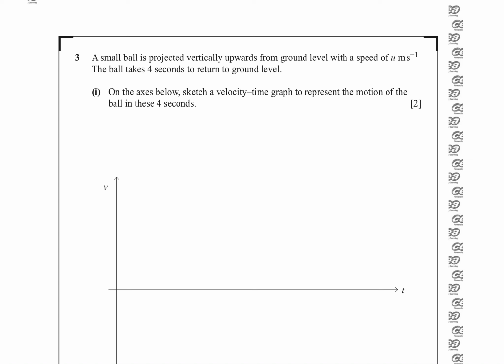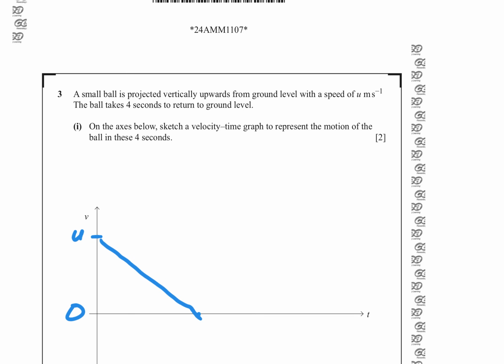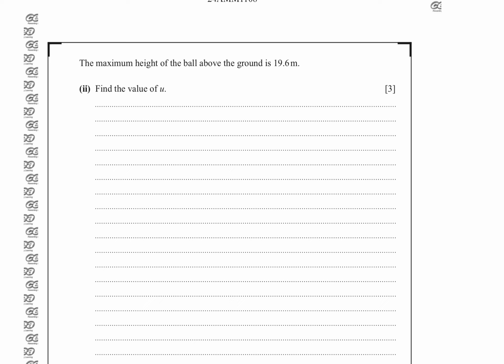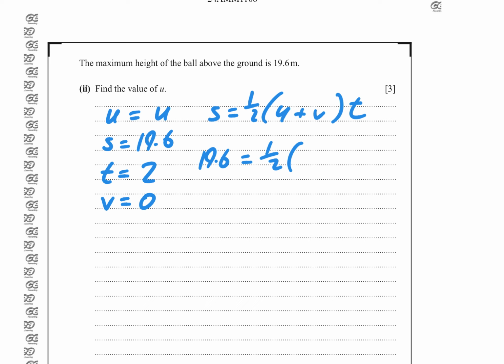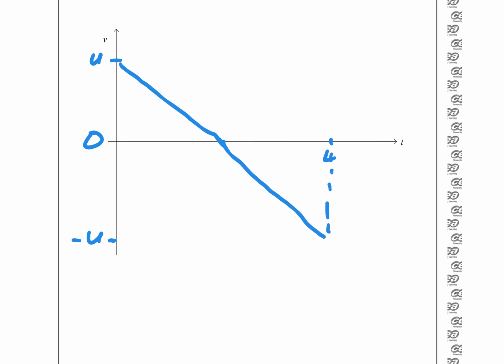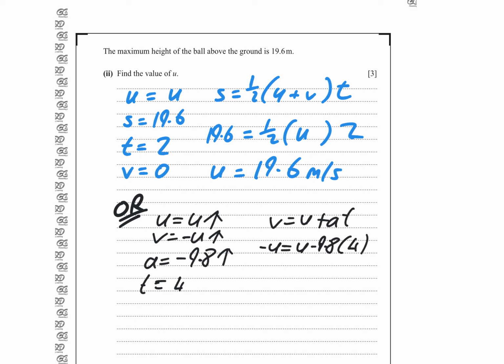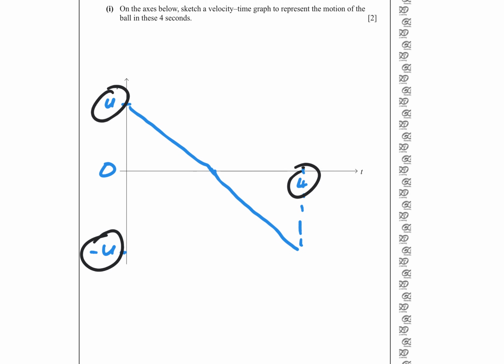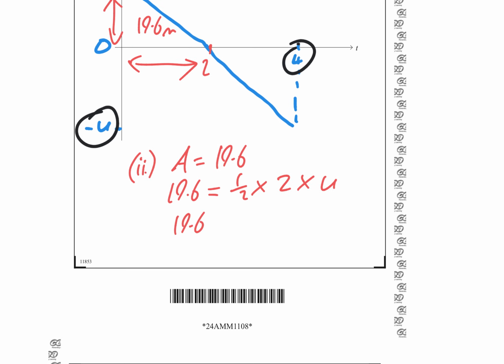AS-Maths Velocity Time Graph Question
📐 Welcome to our comprehensive guide on Velocity Time graphs for AS-level Maths, focusing on the CCEA 2019 M1 paper! 📏

Velocity Time graphs, a fundamental topic for students preparing for their AS-level Maths examinations across various exam boards, including CCEA, OCR, EDEXCEL, AQA, WJEC, and IGCSE.

- Understand the nuances of Velocity Time graphs.
- Master three distinct methods to tackle questions effectively.
- Dive deep into the CCEA 2019 M1 paper, a legacy paper providing invaluable insights into exam strategies.

- Explaining Velocity Time graphs and their significance.
- Demonstrating two methods utilizing constant acceleration formulas.
- Unveiling an alternative approach leveraging the area under the graph concept.

- **Comprehensive Guidance:** Receive detailed explanations and step-by-step solutions.
- **Exam Focus:** Tailored for AS-level Maths exams across multiple exam boards.
- **Strategic Insights:** Learn multiple problem-solving methods for enhanced exam preparedness.
- **Legacy Paper Analysis:** Decode the intricacies of the CCEA 2019 M1 paper for optimised performance.

📝 **Targeted Exam Boards:**
- CCEA
- OCR
- EDEXCEL
- AQA
- WJEC
- IGCSE

🚀 Elevate your understanding of Velocity Time graphs and ace your AS-level Maths exams with confidence! Don't miss out on this invaluable resource.